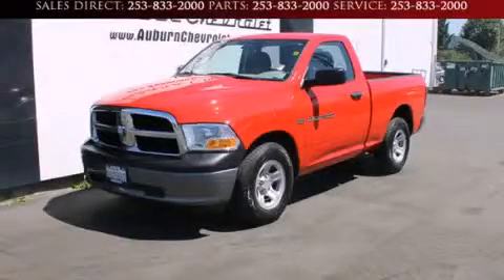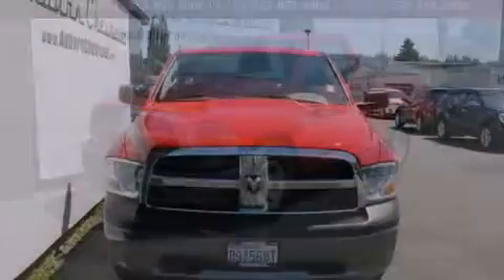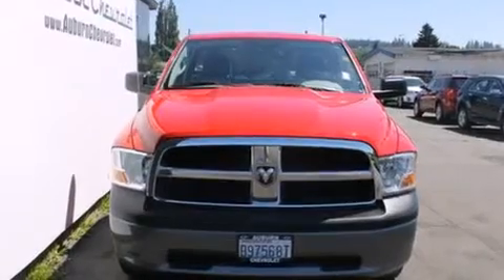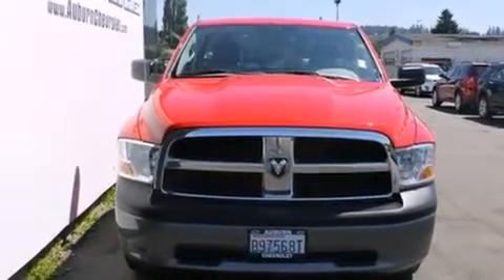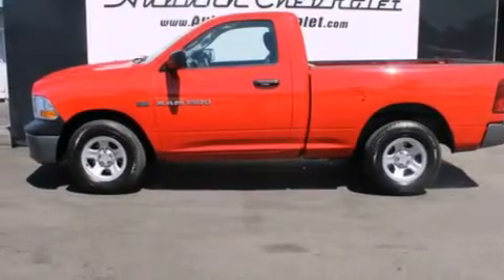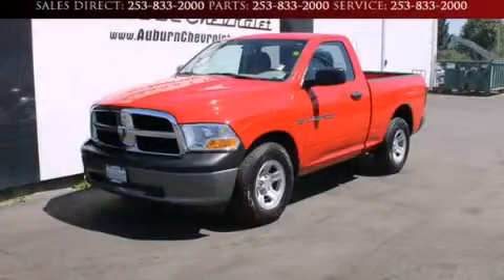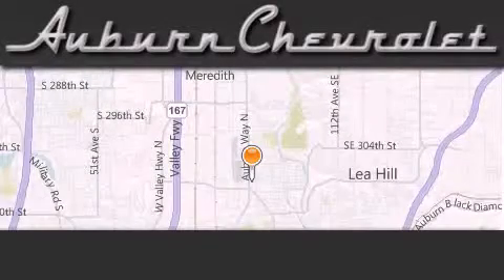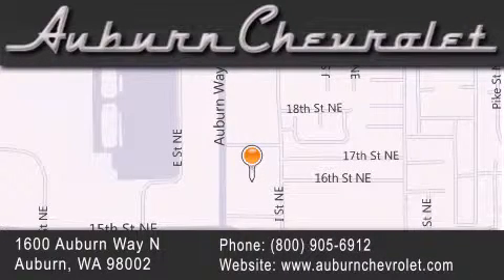2011 Dodge Ram 1500 Federal Way WA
We've been honored to serve the Auburn WA area , we promise that your experience at our dealership will exceed your expectations ! Year : 2011 Make : Dodge Model : Ram 1500 Engine : 5.7L V8 Trans . : Automatic 5-Speed Exterior : Red Miles : 4,198 Interior : Dark Slate w/Cloth Bucket Seats Auburn Chevrolet Auburn Way North Auburn , WA 98002 Welcome to Auburn Chevrolet - We are a Western Washington Chevy dealer that has served the Puget Sound area for the past 45 years . We sell new , and Certified Used Chevy vehicles , as well as used cars , trucks and SUV's throughout Pierce County , King County and Thurston County . We offer Chevy sales , Chevy service , Chevy parts , and Chevy accessories to our customers from areas all over Seattle , Tacoma , Federal Way , Covington , Maple Valley , Issaquah , Bonney Lake , Wilkenson , Carbonero , Shoreline , Olympia , Bremerton , Renton , Auburn , Kirkland , and Everett , Kent , Burien even Bainbridge Island ! We also sell new Chevy vehicles through the Costco Auto Program . Pre-Owned 2011 Dodge Ram 1500 Auburn WA